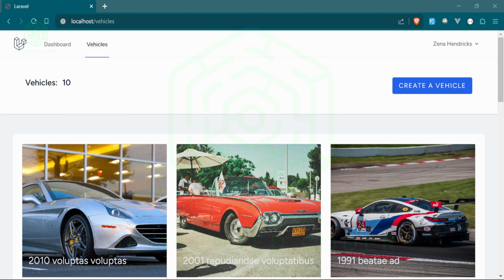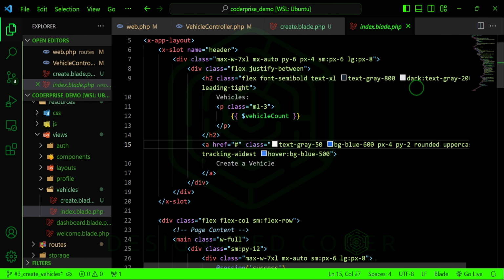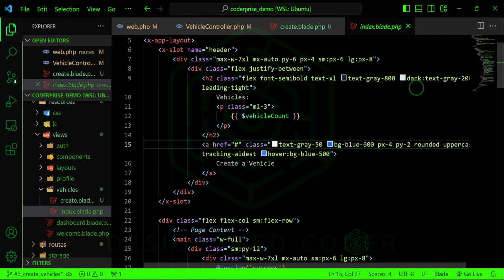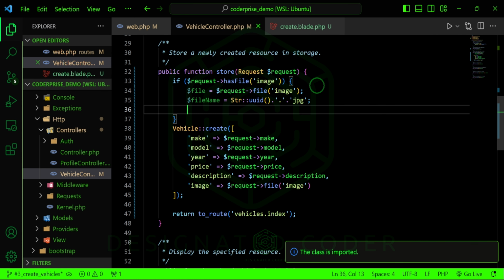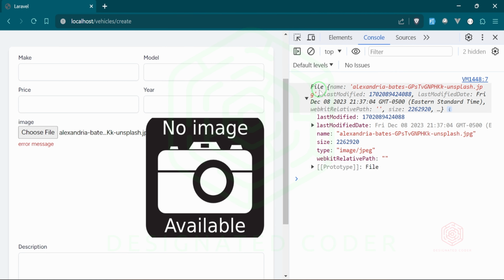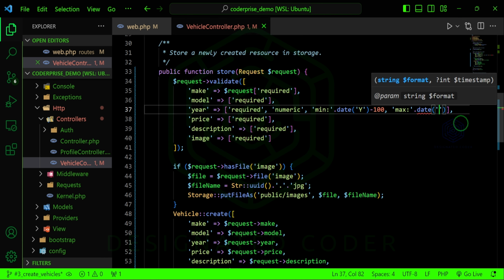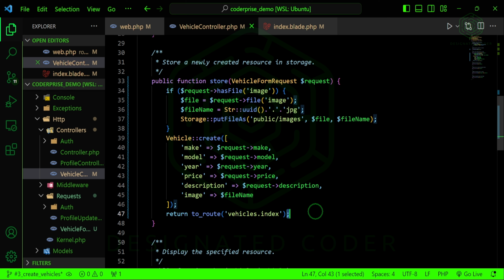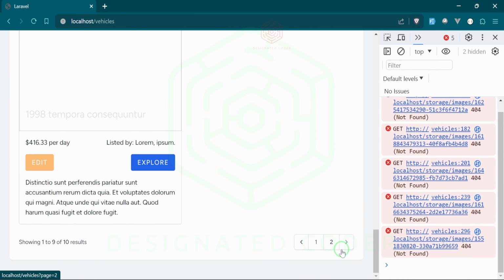Laravel Breeze: [3] Create Vehicles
Let's create a vehicle selling website w/ Laravel Breeze.

In this we create and store vehicles with images.

📓 VIDEO CHAPTERS:
00:00 Laravel Breeze: Create Vehicles
00:24 Setting up the Create Blade.
04:16 Setting up the Form for Creation.
13:00 Uploading Images on Create.
19:28 Setting up Image Preview with Alpine JS.
24:50 Custom Upload File Component.
27:17 Setting up Form Validation.
31:30 Creating a Form Request for Validation.
33:33 Using Session for Create Success Message.
35:05 Displaying Images from Storage.

🔗 DOCUMENTATION:
Updated Download Link for Assets:

Image Attributions:
UNSPLASH: